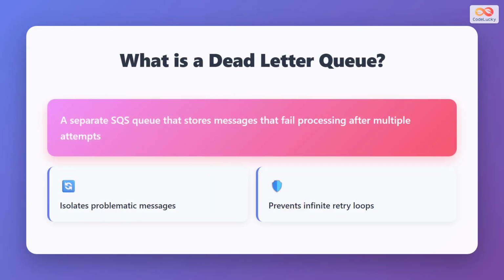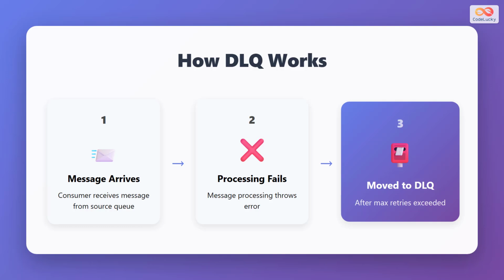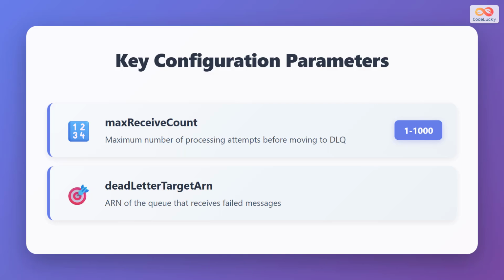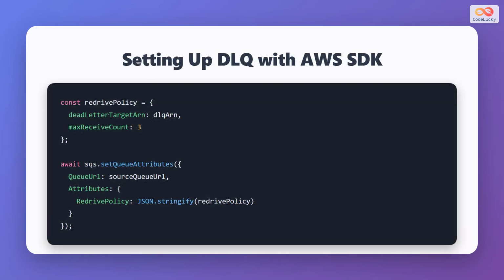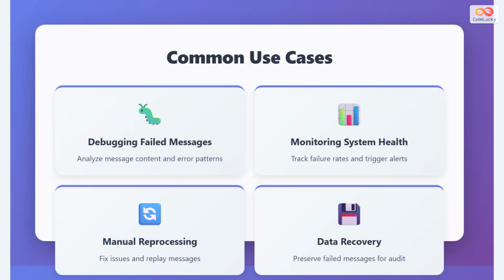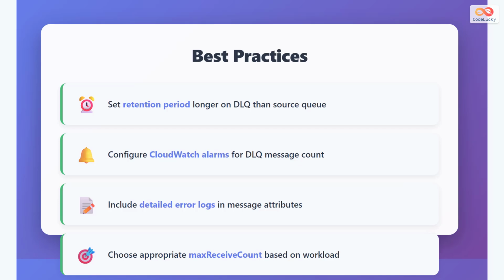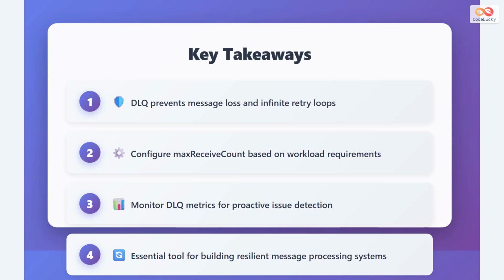SQS Dead Letter Queue: Handling Failed Messages in AWS | Complete Guide for Beginners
Learn how to handle failed messages in AWS SQS using Dead Letter Queues (DLQ) in this comprehensive beginner-friendly tutorial! 📮

In this video, you'll discover everything you need to know about SQS Dead Letter Queues and how they help you build resilient message processing systems. We'll cover what a DLQ is, how it works, key configuration parameters, and best practices for production environments.

🎯 What You'll Learn:
✅ What is a Dead Letter Queue and why you need it
✅ How DLQ works in the message processing flow
✅ Key configuration parameters: maxReceiveCount and deadLetterTargetArn
✅ Setting up DLQ using AWS SDK with code examples
✅ Common use cases: debugging, monitoring, and data recovery
✅ Best practices for production implementations
✅ Monitoring DLQ with CloudWatch alarms

💡 Perfect for developers learning AWS Integration, cloud architecture, and building fault-tolerant applications. This tutorial is part of our AWS Integration Series designed to help you master cloud messaging patterns.

Whether you're new to AWS or looking to improve your message queue architecture, this guide will help you understand and implement Dead Letter Queues effectively!

Chapters:
00:00 - SQS Dead Letter Queue
00:19 - What is a Dead Letter Queue?
00:48 - How DLQ Works
01:24 - Key Configuration Parameters
01:55 - Setting Up DLQ with AWS SDK
02:27 - Common Use Cases
03:03 - Best Practices
03:43 - Key Takeaways
04:27 - Outro